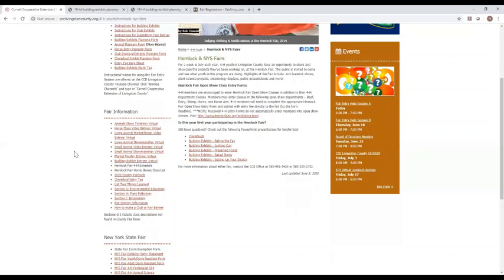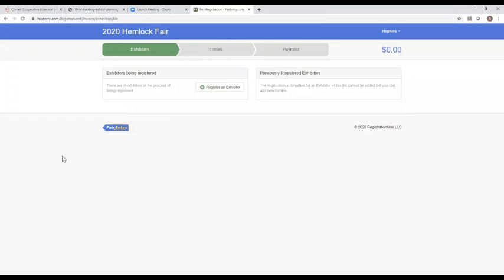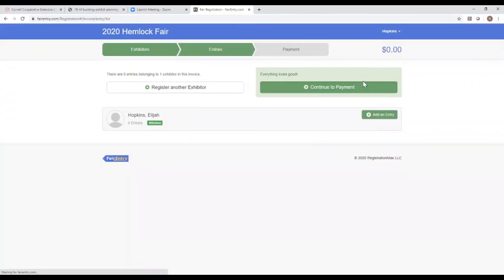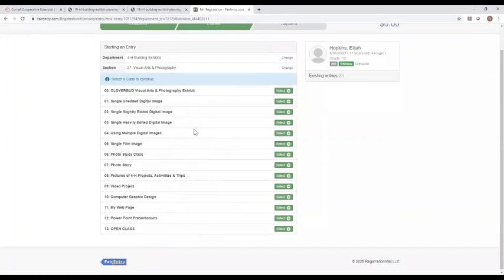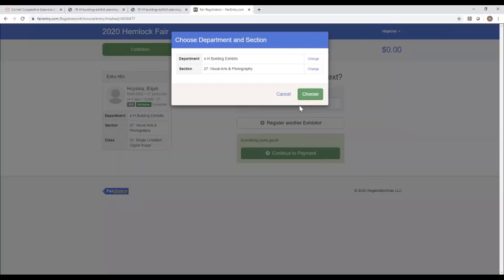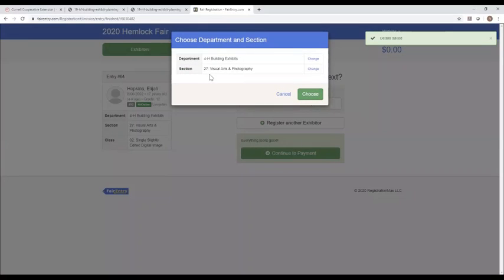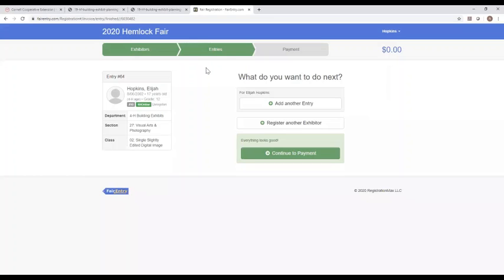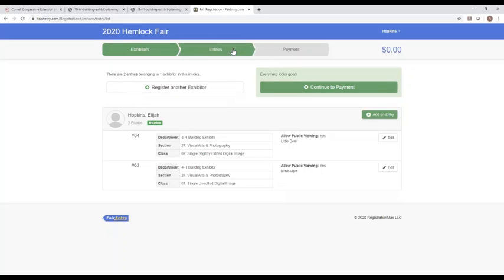Entering Building Exhibits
This video explains how to enter Building Exhibits (Cloverbud and 4-H age) using the Fair Entry System. Before you watch this one, be sure you know how to log in to your account.